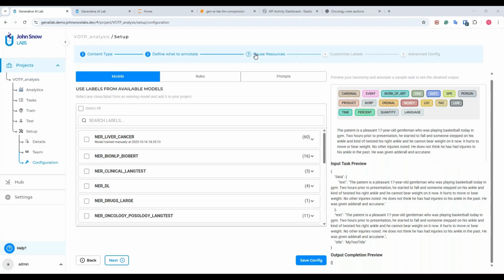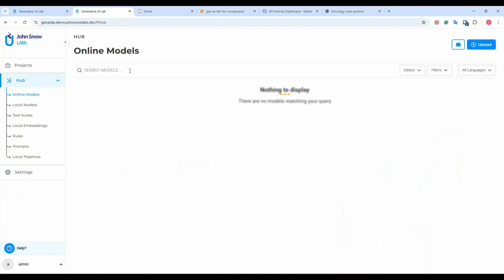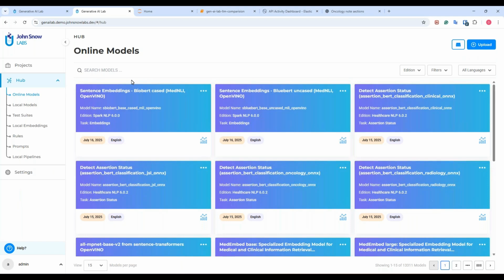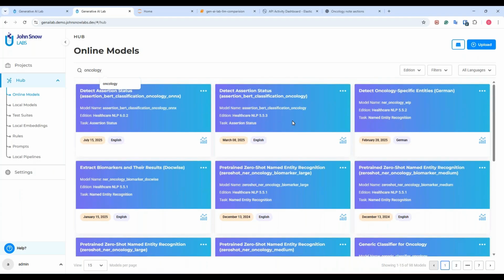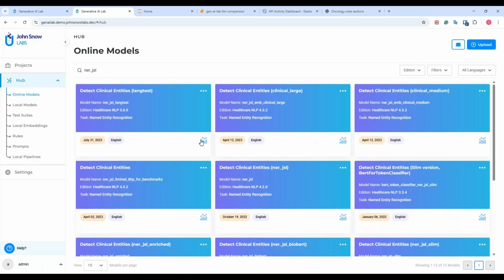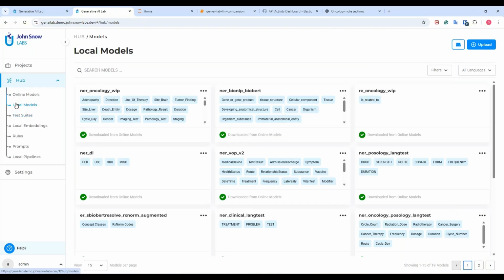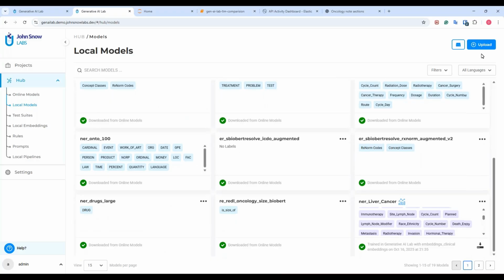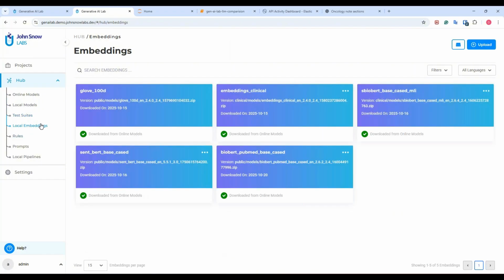Project Resources: Models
Instantly pull powerful pre-trained NLP models and embeddings from the NLP Models Hub, explore their metadata, F1 benchmark scores, and download them to your local instance with one click. Perfect for anyone who wants to skip training from scratch and start with production-ready medical or general-purpose models.